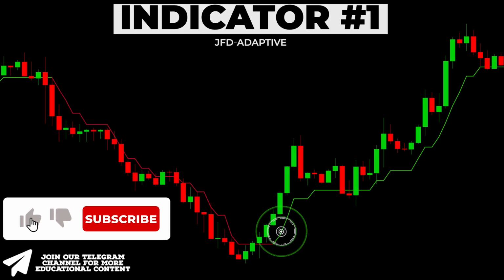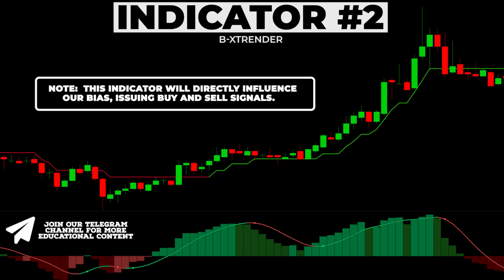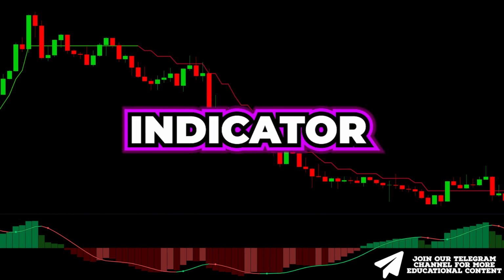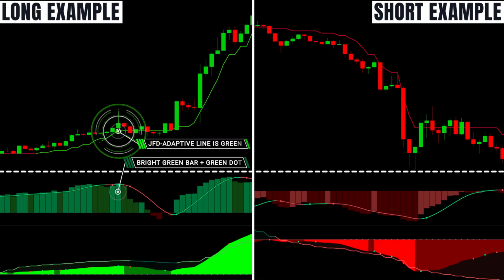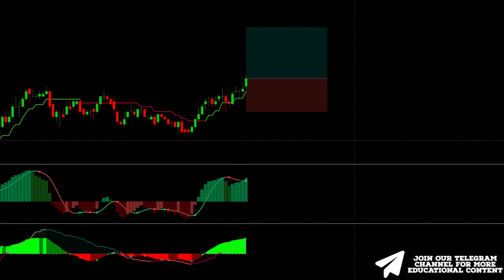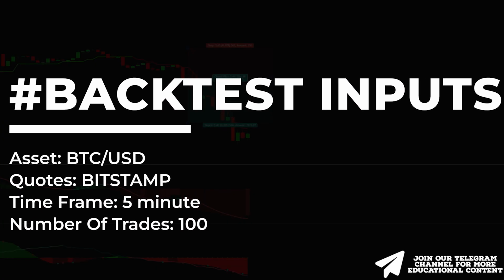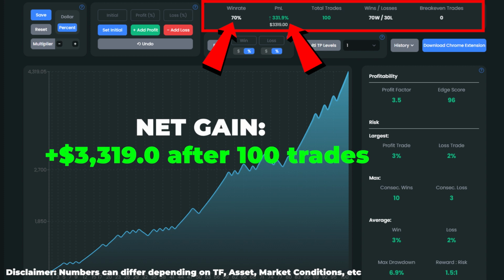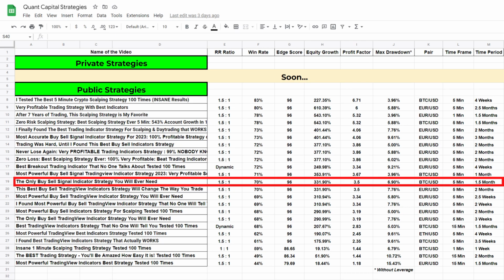The Only Buy Sell Signal Indicator Strategy You Will Ever Need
Today, we show you the most powerful and reliable buy sell signal indicator strategy on TradingView you will ever need to WIN THE GAME (including the insane private Buy Sell TradingView indicator).  Also, we will test this 100% profitable buy sell indicators strategy 100 times to see its real efficiency. So, watch the video till the end to figure out the results!!

This insanely profitable buy sell signal TradingView strategy will help you spot profitable day trading, scalping & swing trading buy-sell signals on forex, crypto, and stocks.

IMPORTANT